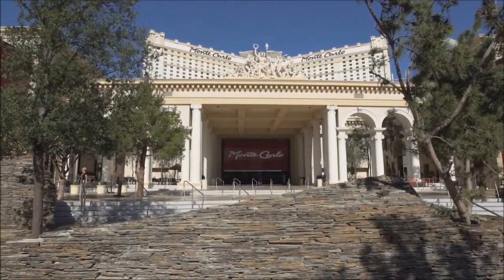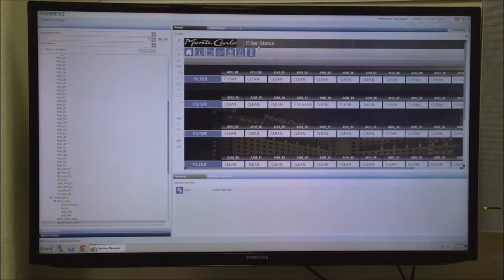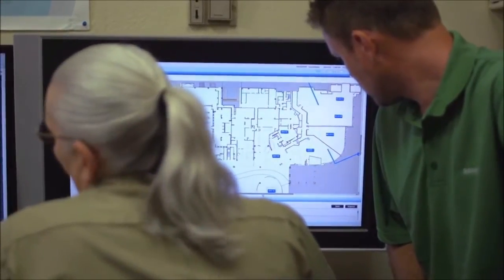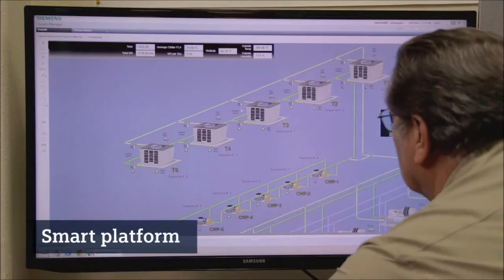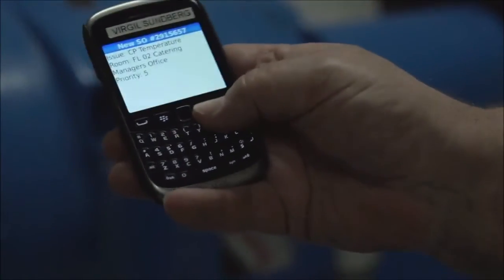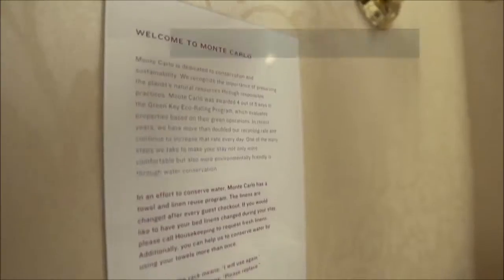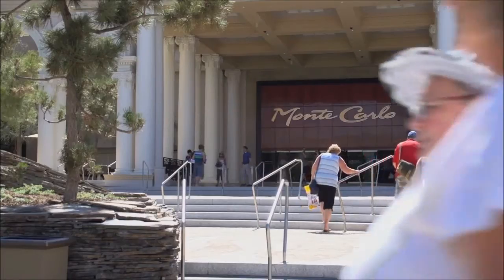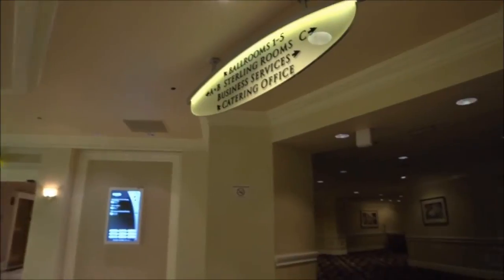Siemens Desigo CC Platform for TALON - Sander Mechanical - Building Automation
Representatives from the Monte Carlo talk about their ongoing success with the SIEMENS Desigo platform's comprehensive integration of features such as Building Automation, Energy Management, and Fire & Safety at the Casino.  As a SIEMENS Solutions Partner, Sander Mechanical is happy to offer this platform to our BMS customers.